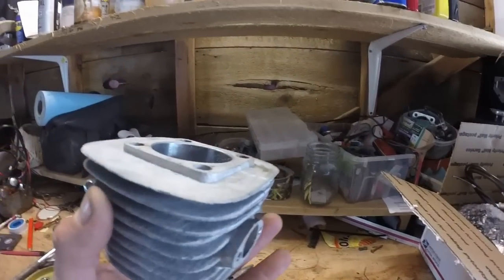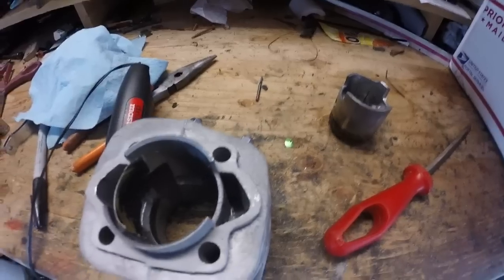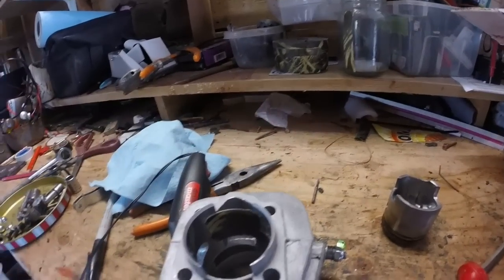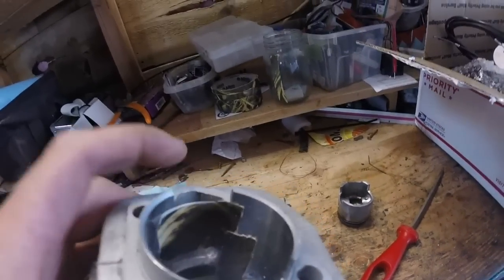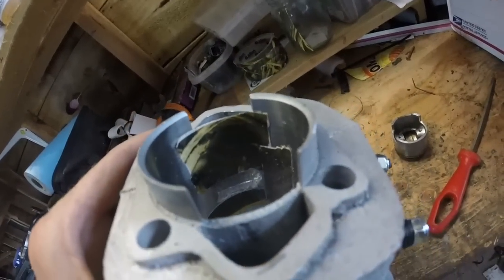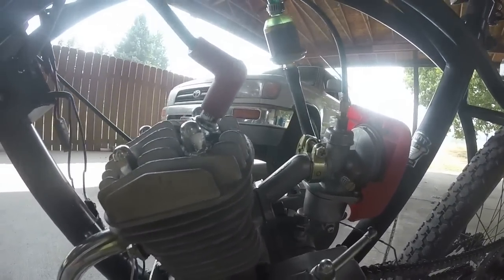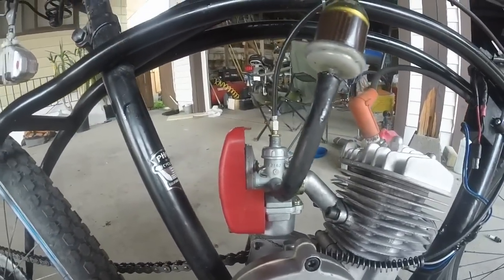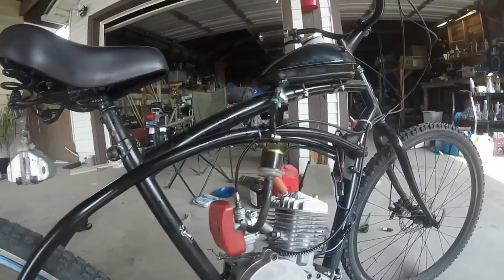PK80 Motorized Bicycle Porting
PK80 kit installed on a Cali Beach Cruiser. These motors scream! Upgraded US bolts all around, 4 bolt tensioner, killer upgraded chain, Speed Carb without dumb fuel shut off valve, comes w/ 41 sprocket, I'm running a 44 in this video. Ported 1.5mm wide off each intake sides, 2mm exhaust sides each, transfers widened by 2mm+ sides(taking off cylinder lip on exhaust side. Don't worry, the transfer still directs mix to intake side, just got ride of stock sized cylinder transfer port.) 1mm off top of exhaust port, mild piston port on transfers.